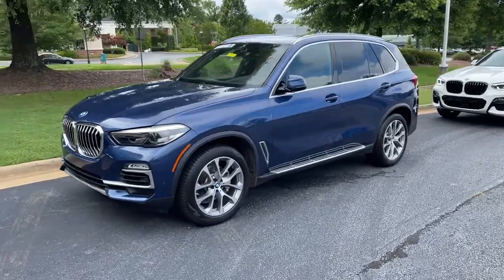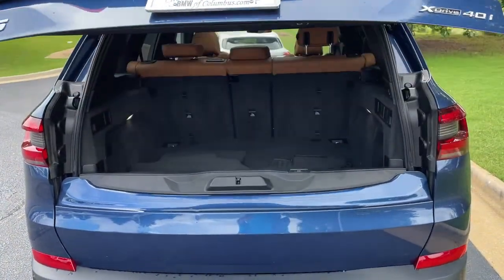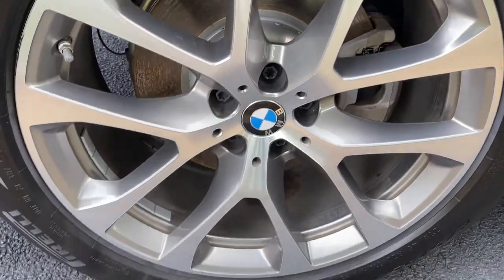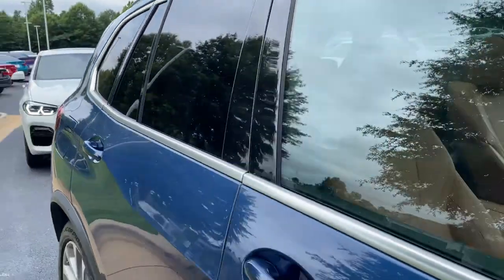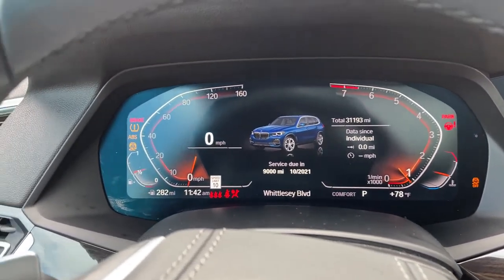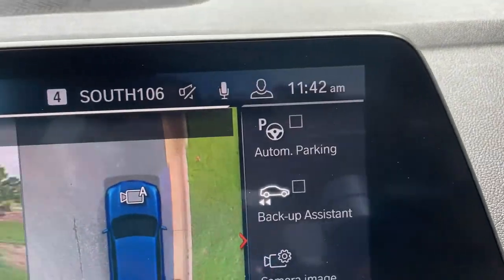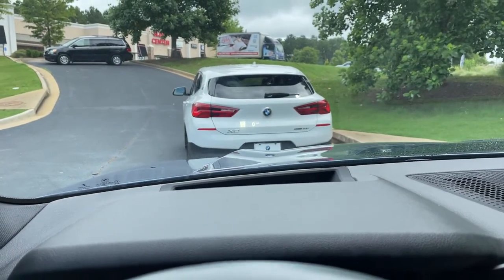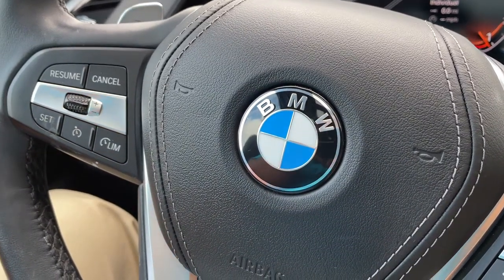2019 X5 xDrive